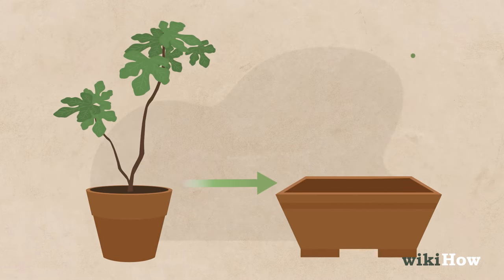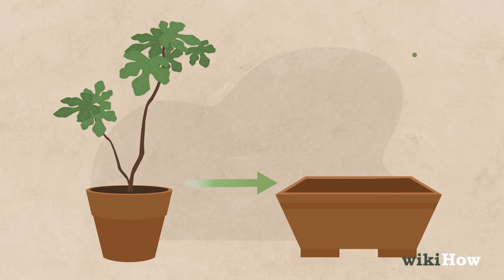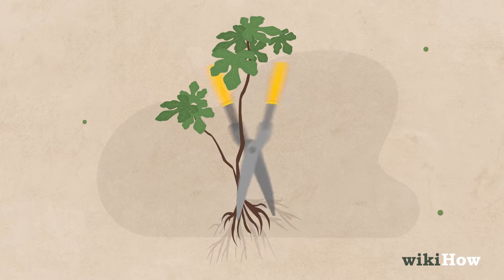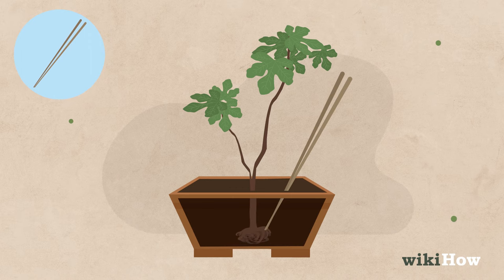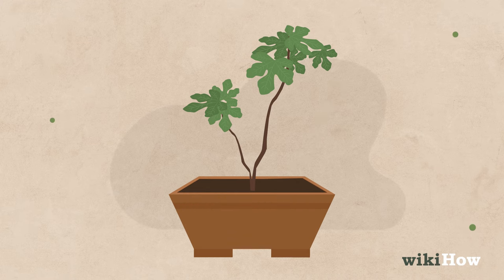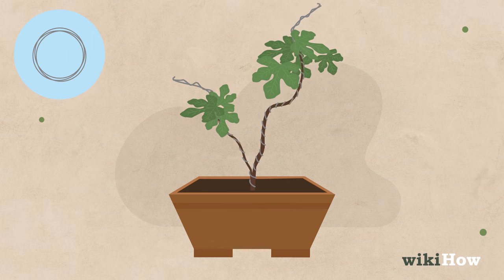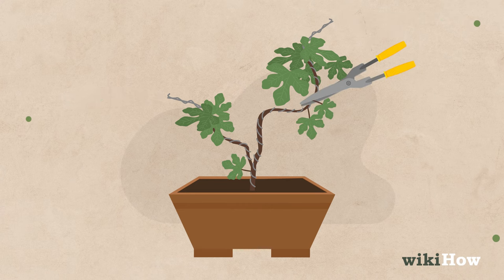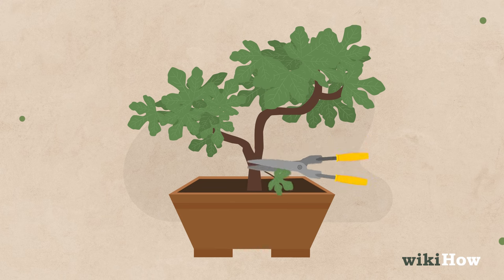How to Start A Bonsai Tree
Learn how to start a bonsai tree with this guide from wikiHow